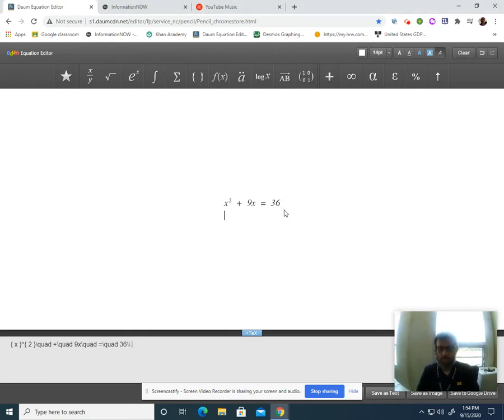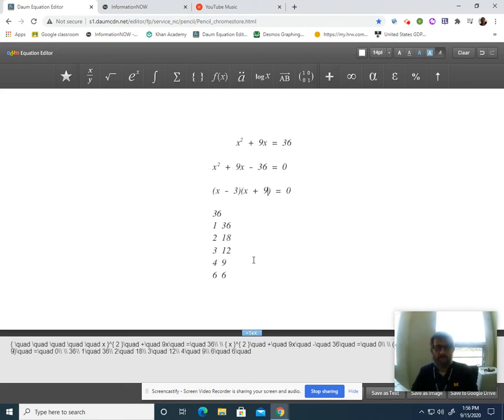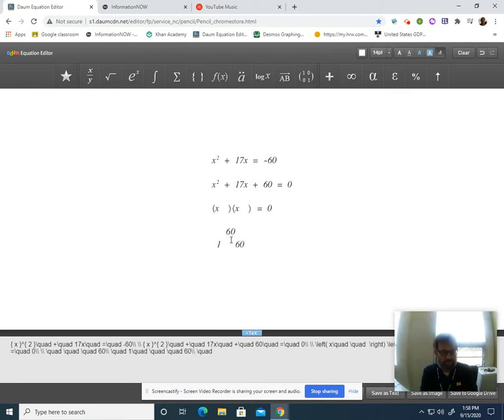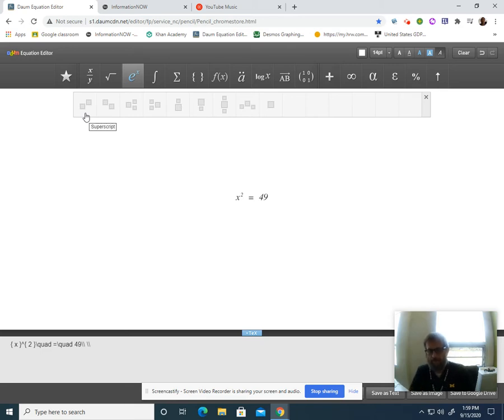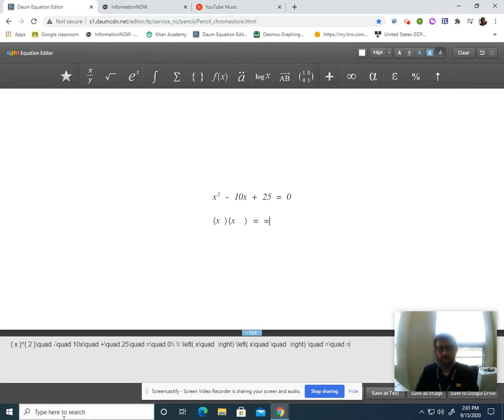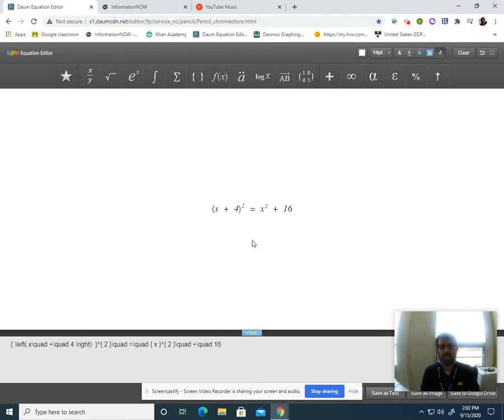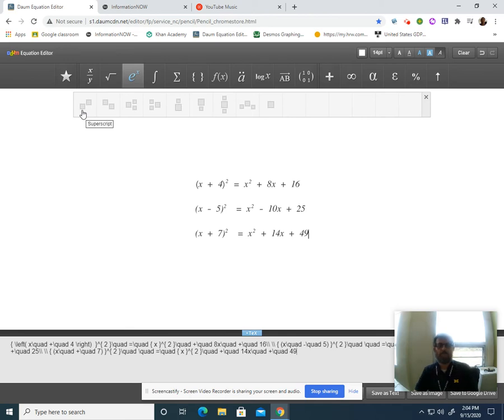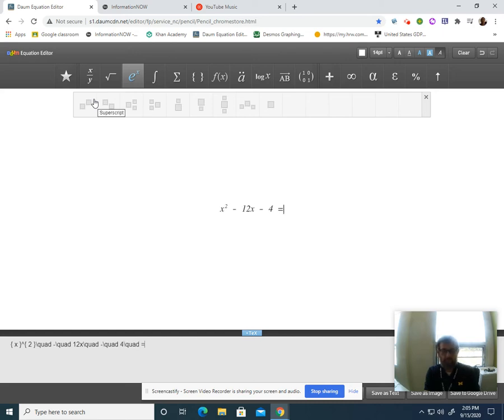Sept 15th solving by completing the square